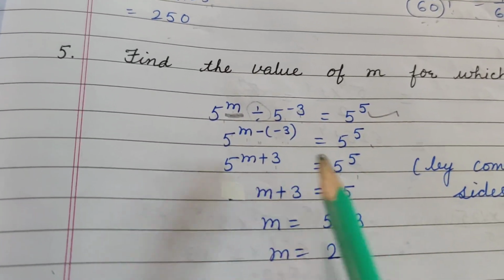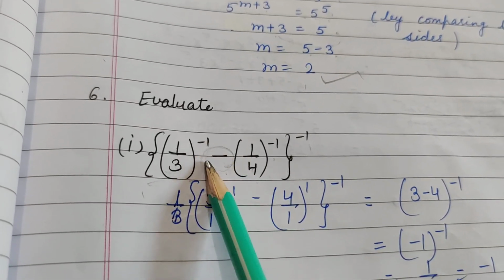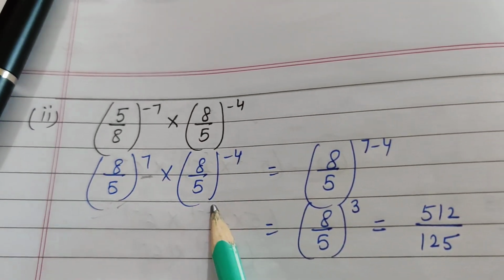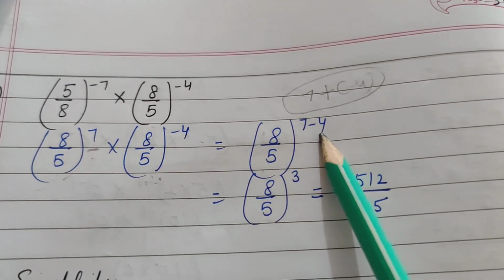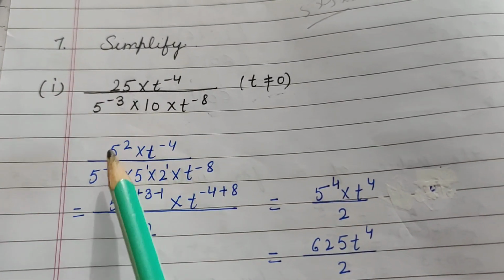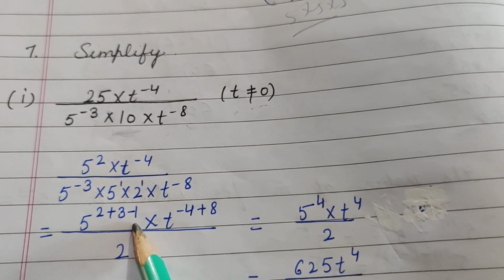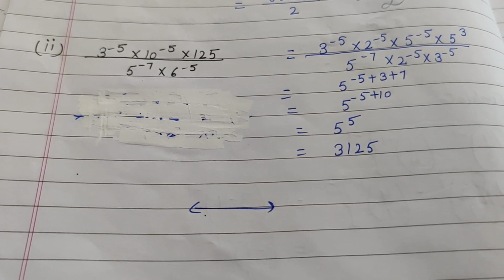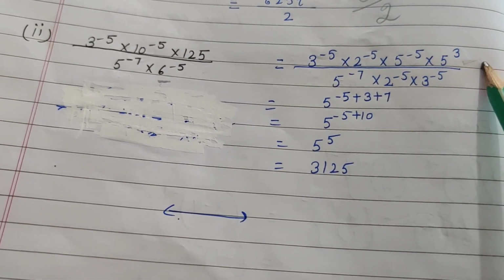Exercise 12.1 class 8 maths